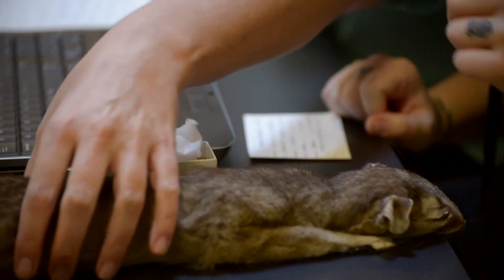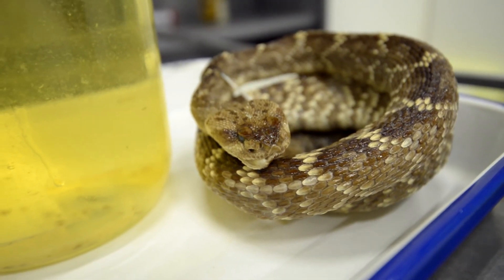A New Home for the ASU Natural History Collections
The ASU Natural History Collections have moved to a newly renovated 24,000 square-foot facility. This facility houses all nine collections and provides space for outreach, research and learning.